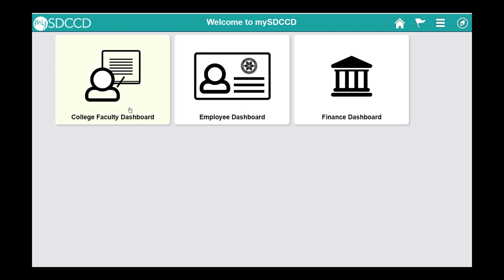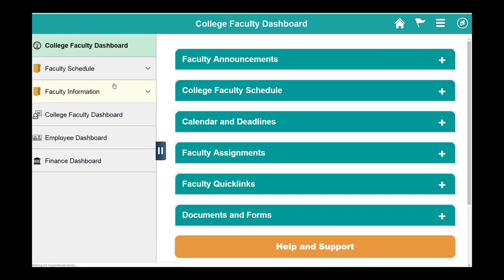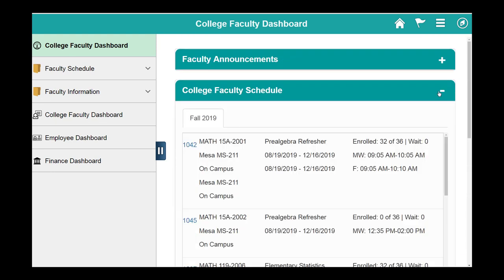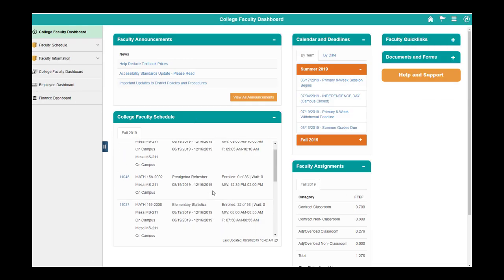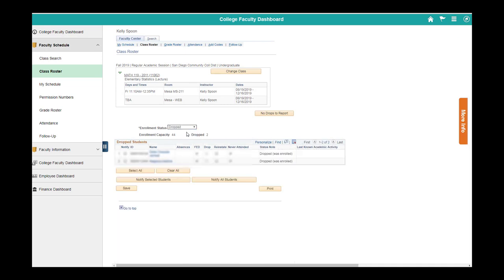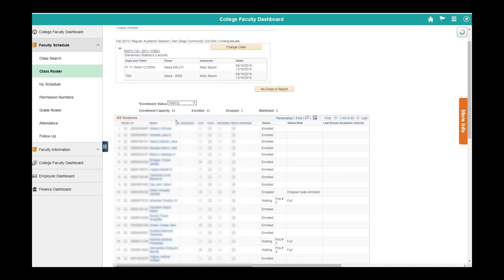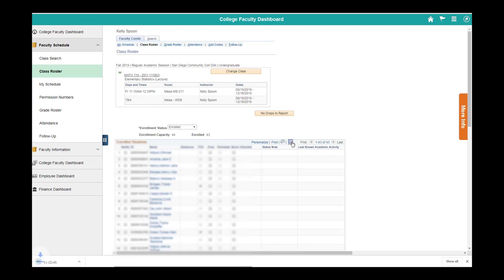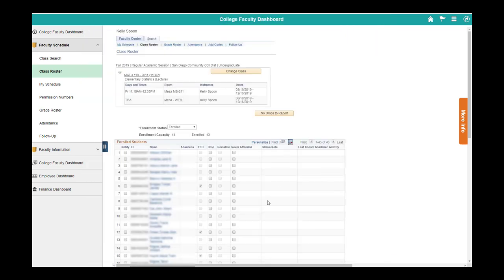Campus Solutions: Roster overview and download